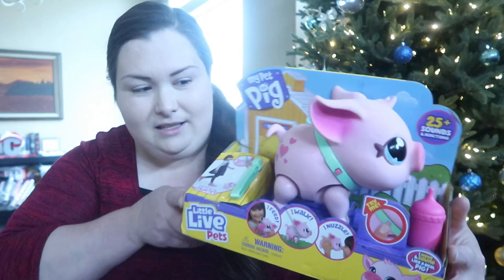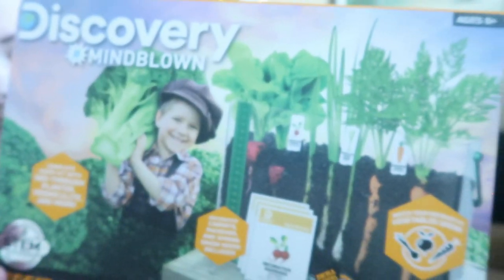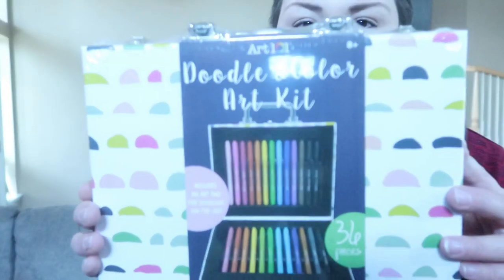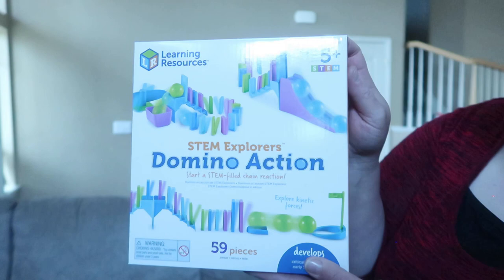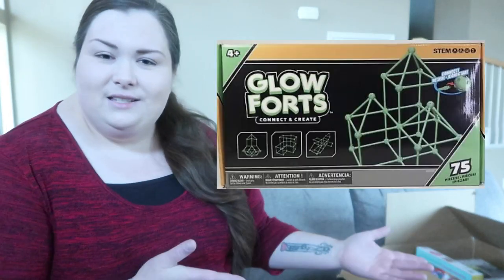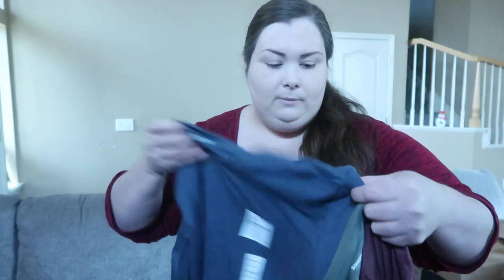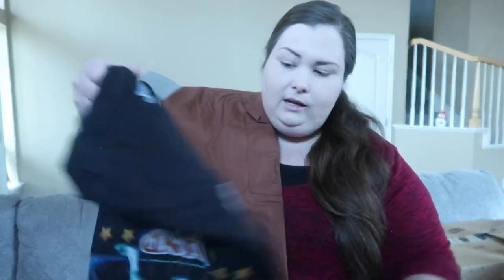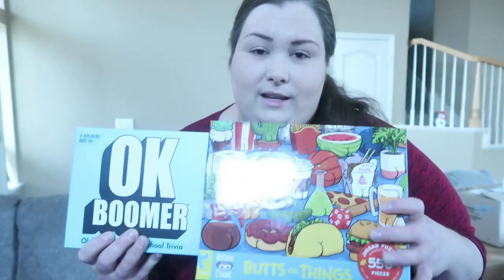What I Got My Kids For Christmas 2022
*INSTACART $10 CREDIT!*
Redeem at CHECKOUT using this code: ELEE12ACB

Facebook Group - Search "Our Ausome Life Special Group"

About Us:
Parents to:
Kaden (16), Jaelee (15), and Kenzlee (8).
All 3 kids are diagnosed as being on the autism spectrum.
Autism doesn't have a look and despite the challenges we live an AUSOME life.

SOUNDCLOUD : DJ QUADS, DYALLAS & ATCH